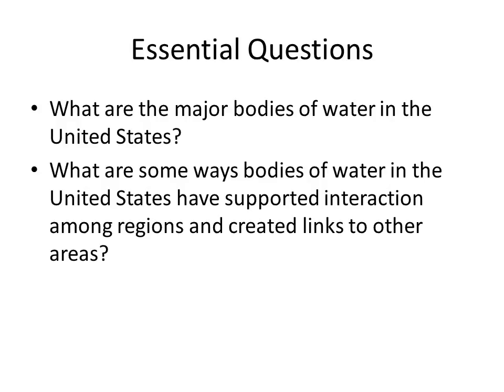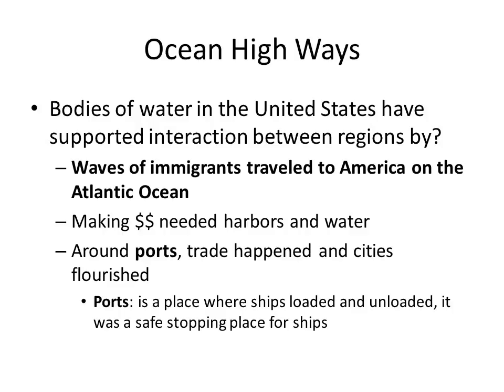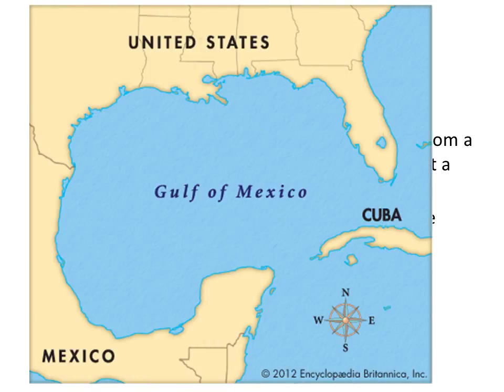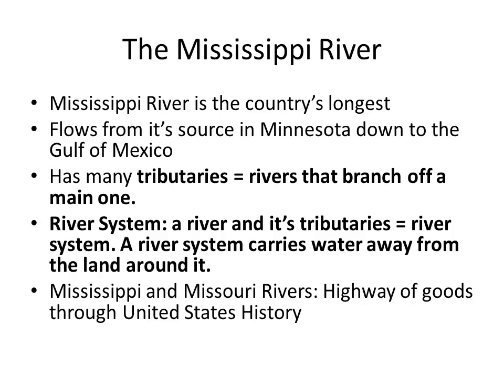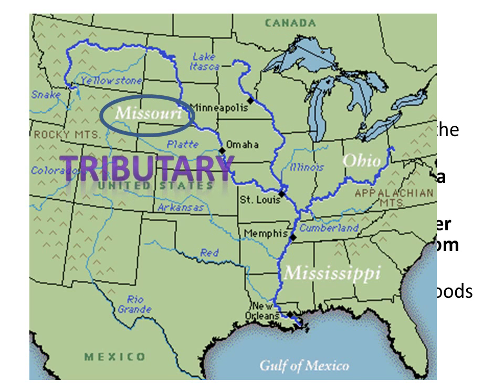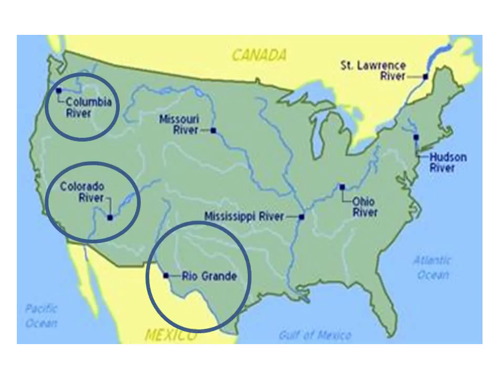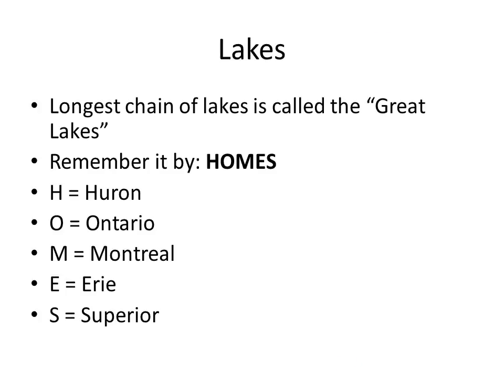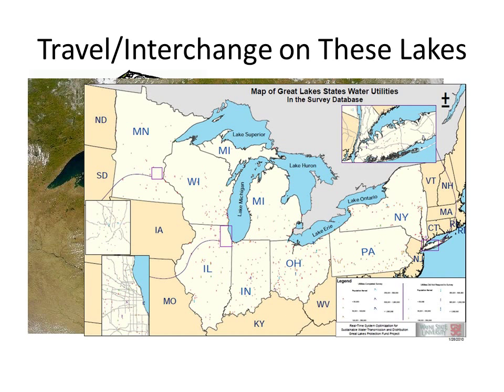Unit 1 Lesson 4